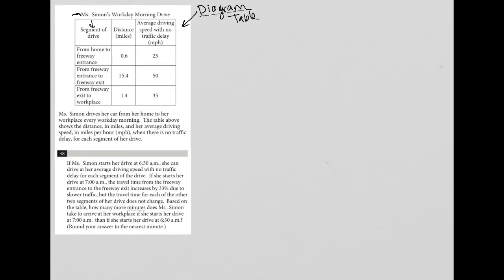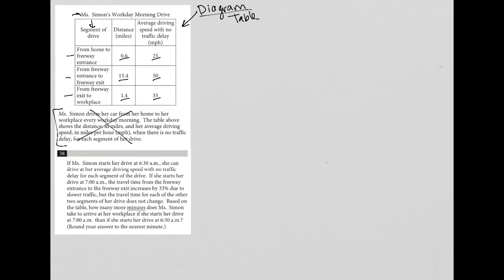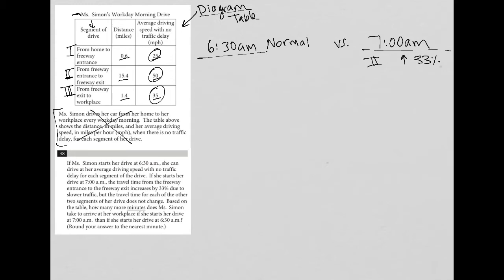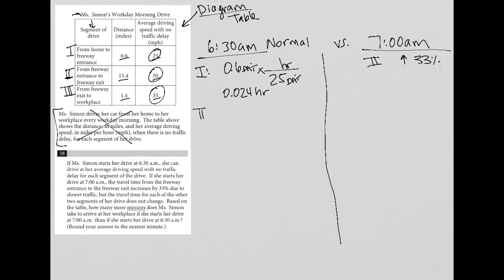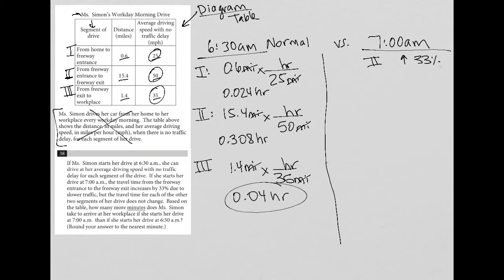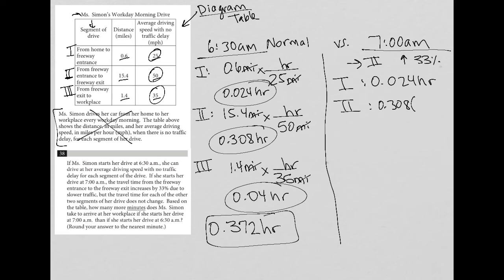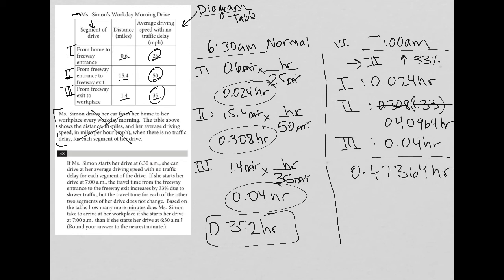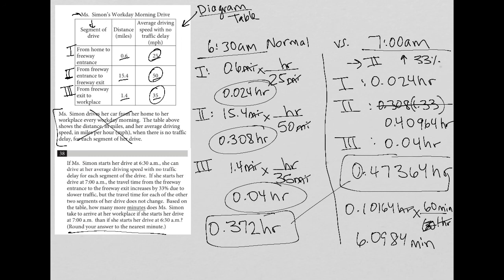If Ms. Simon starts her drive at 6:30 am, she can drive at her average driving speed with no....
Official SAT Practice Test 5, Section 4, Question 38:

If Ms. Simon starts her drive at 6:30 am, she can drive at her average driving speed with no traffic delay for each segment of the drive.  If she starts her drive at 7:00 am, the travel time from the freeway entrance to the freeway exit increases by 33% due to slower traffic, but the travel time for each of the other two segments of her drive does not change.  Based on the table, how many more minutes does Ms. Simon take to arrive at her workplace if she starts her drive at 7:00 am than if she starts her drive at 6:30 am?